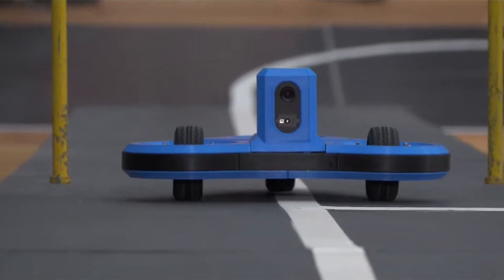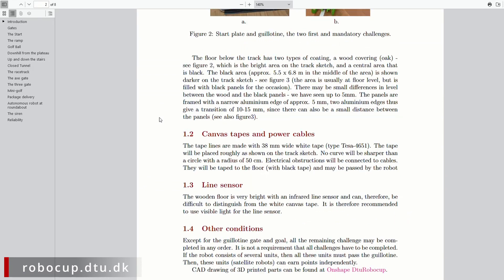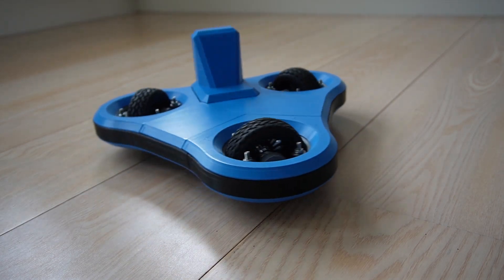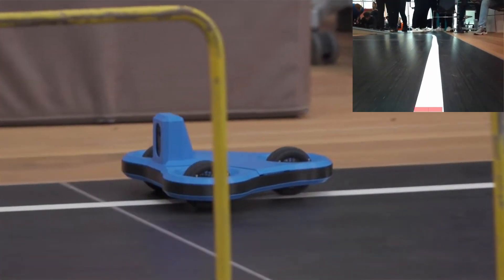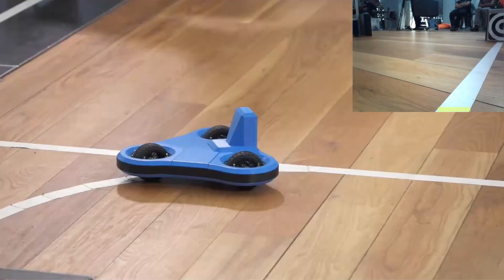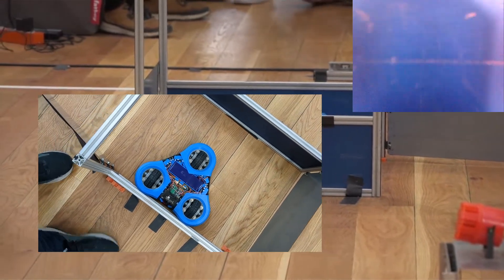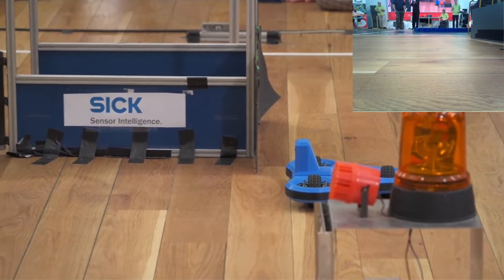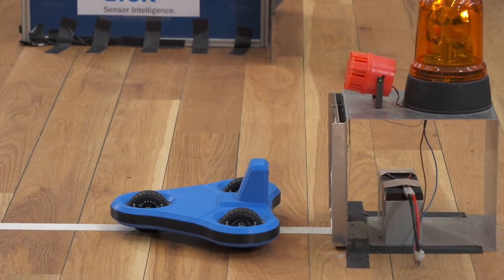Meet Wild Willy: A Unique Robot in DTU RoboCup 2023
My omnidirectional swerve drive robot, that can drive in any direction.
Used in DTU Robocup 2023.

Like my design? Support by buying me a coffee